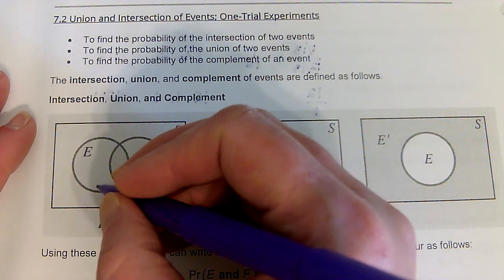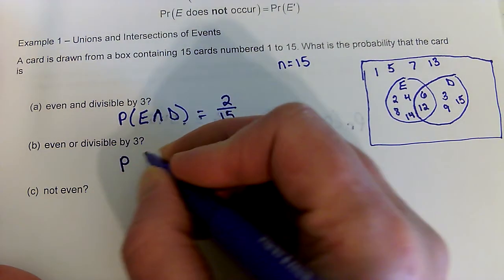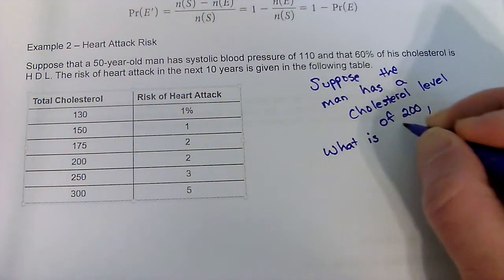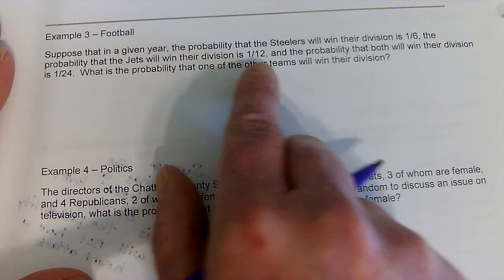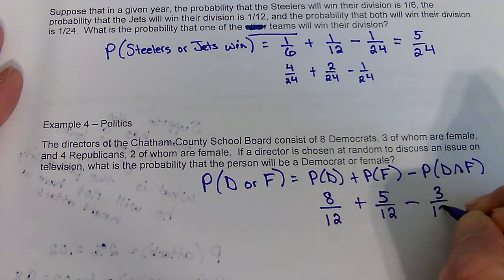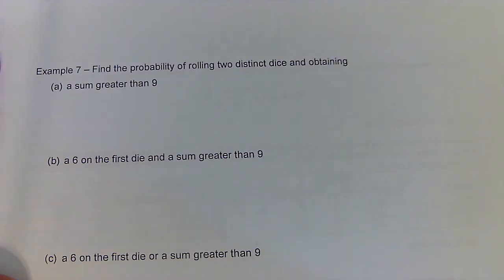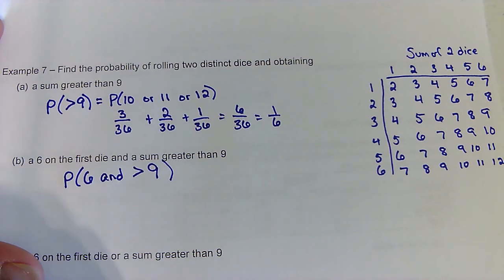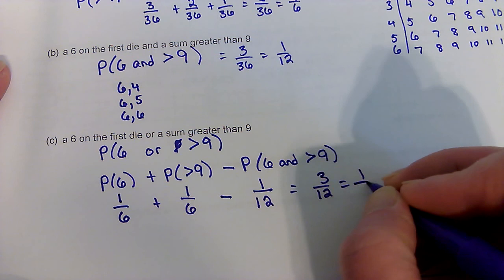7 2 Unions and Intersections of Events